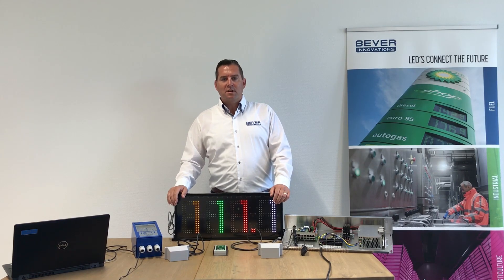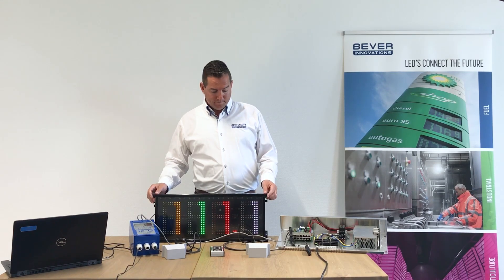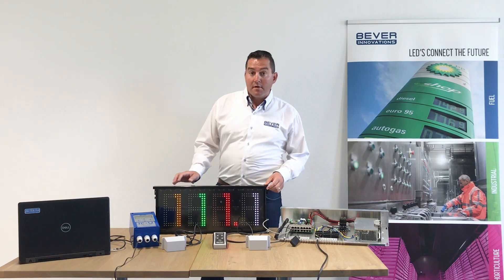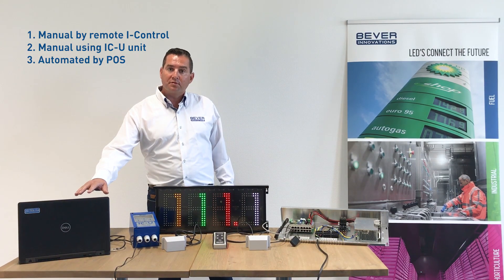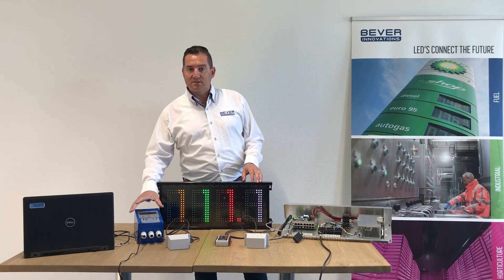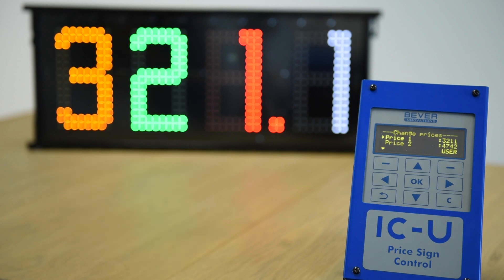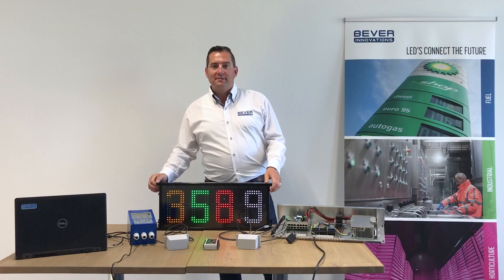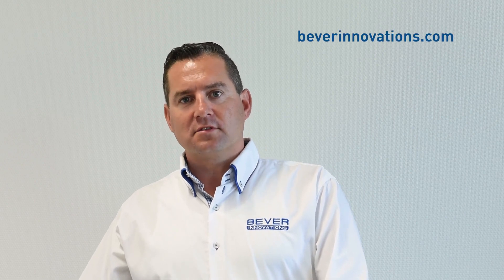I-Catcher LED Price Display - System Overview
Are you looking for the perfect LED price display for your price sign, without compromising your unique brand identity? The I-Catcher LED price displays make sure the pricing of your products is displayed clearly and complements your corporate branding perfectly. Bever Innovations groundbreaking LED design and production techniques are the results of many years of experience in the field with major oil companies.

In this video, we will tell you all about our LED Price Displays. From available sizes to color options and ways to change your price settings.